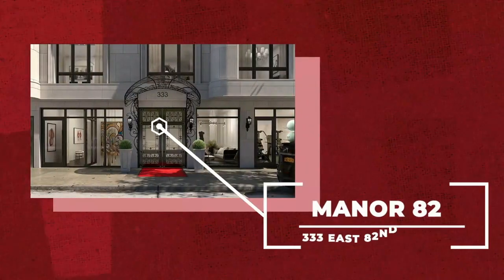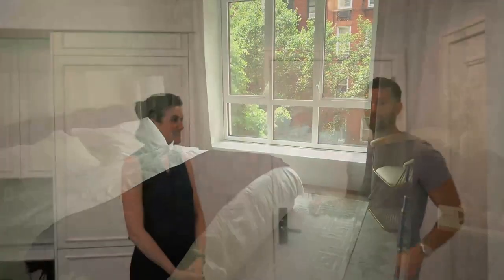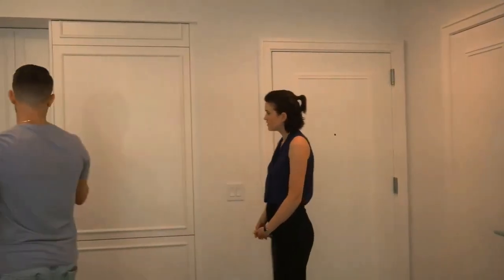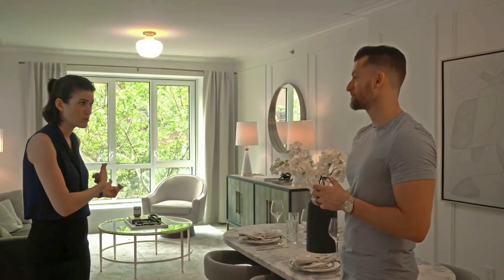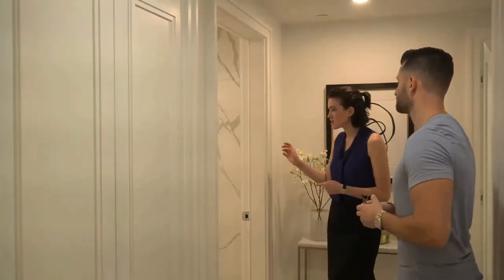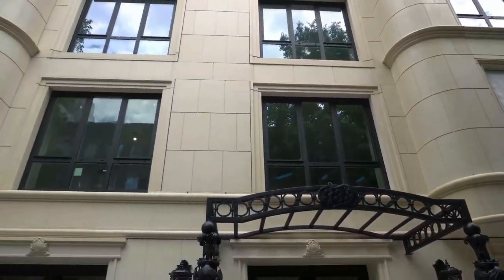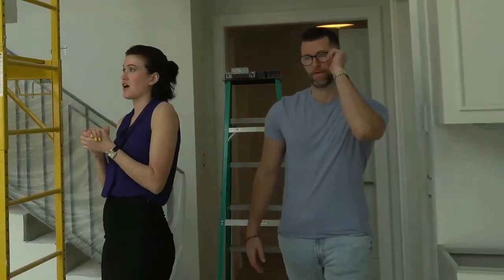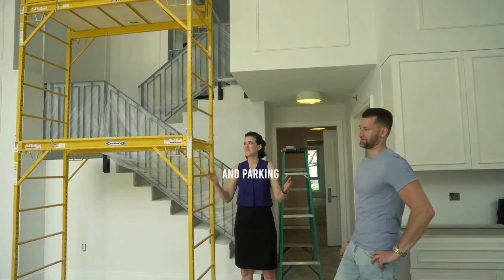New York City New Development | Upper East Side | Manor82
Want to be "in the know" on all things New York City?

Join me on this week's episode of 'Luxury Living NYC' as we explore Manor 82, a new boutique building located at 333 East 82nd Street on the Upper East Side. With only 21 exclusive units, this development offers luxurious big-building amenities such as a heated parking garage and 24-hour doorman service. Designed by top architects and interior designers, no detail was left unturned in the execution of these residences. Whether you're looking for a new home or interested in NYC real estate, this video is not to be missed.

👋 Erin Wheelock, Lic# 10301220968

🏆 Brokered by: Keller Williams NYC, Lic# 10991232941